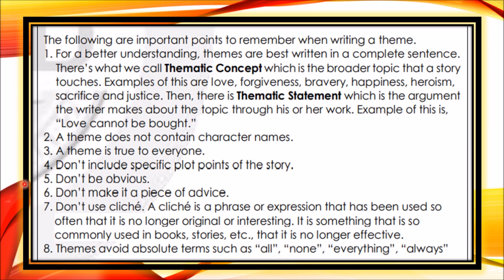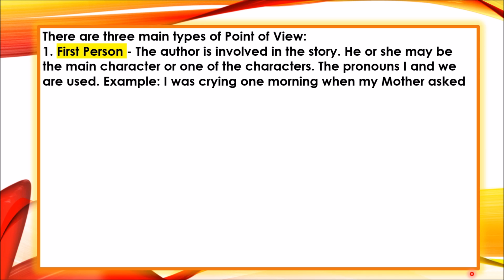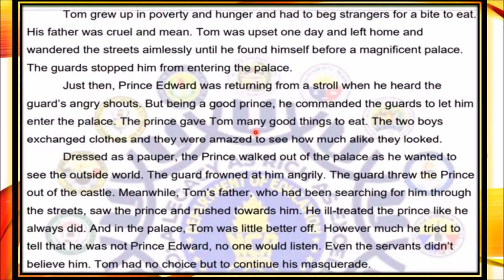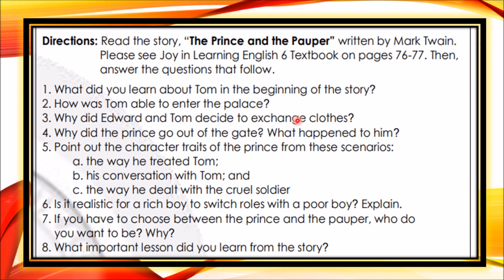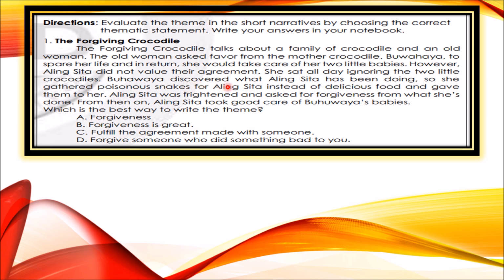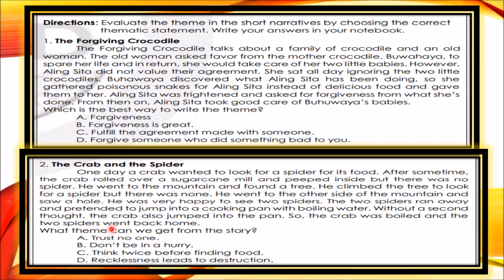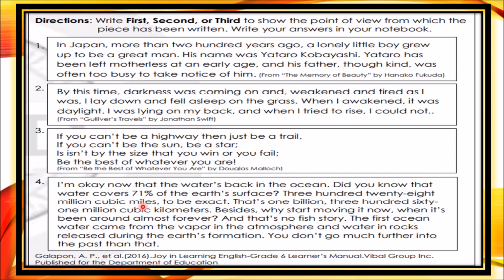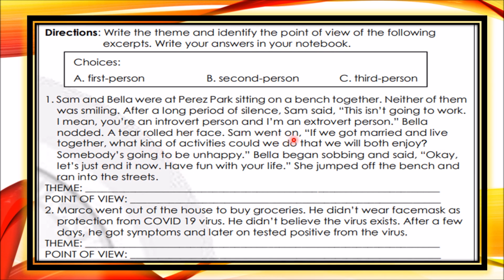ENGLISH6 Q3 WEEk7 Evaluating Narratives Based on How the Author Developed the Elements: Theme;P.View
This video discusses Evaluating Narratives Based on How the Author Developed the Elements: Theme; Point of View for grade six learners. The different tasks are from the Learner's Packet of the students.